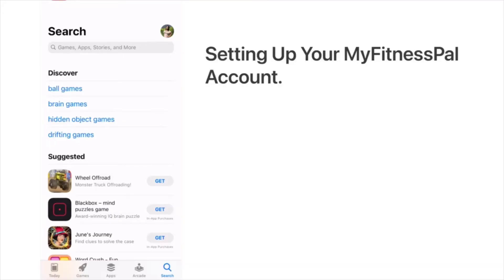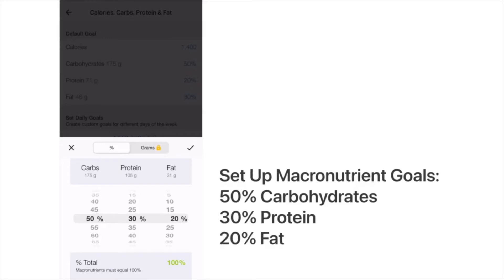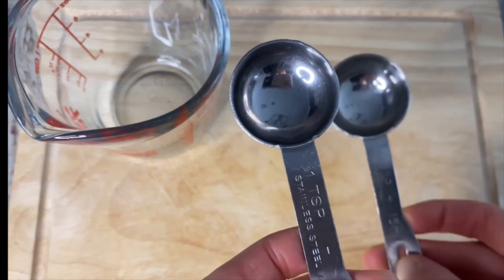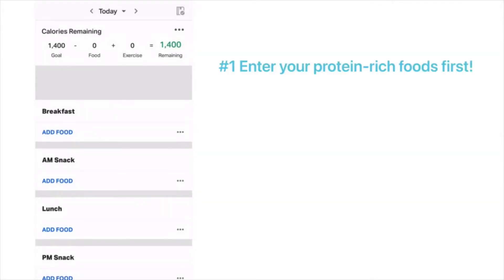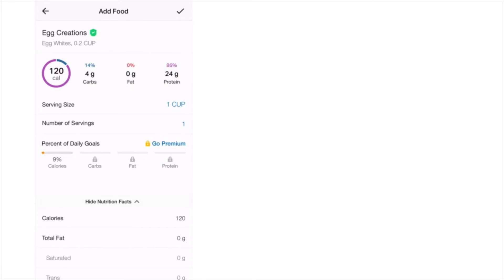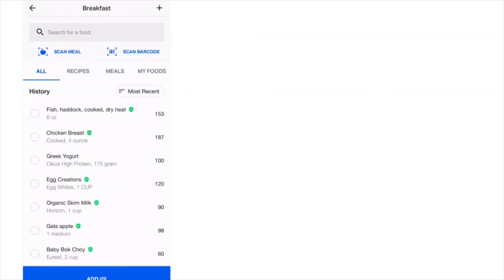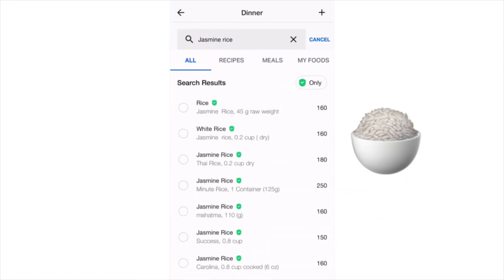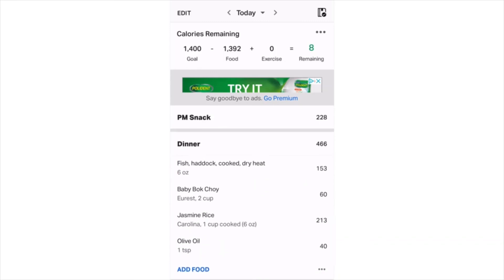Your Guide to Using MyFitnessPal - Food Tracking App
Step-by-step guide to setting up your MyFitnessPal account.
3 Hacks to make meal planning easier.